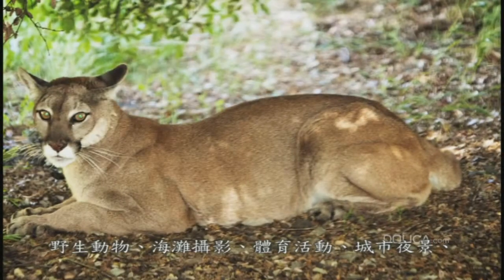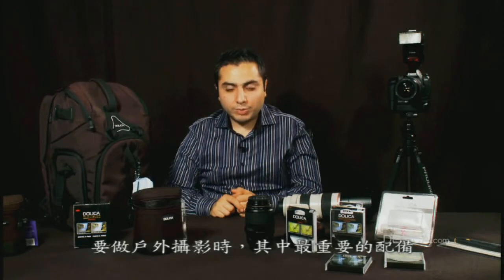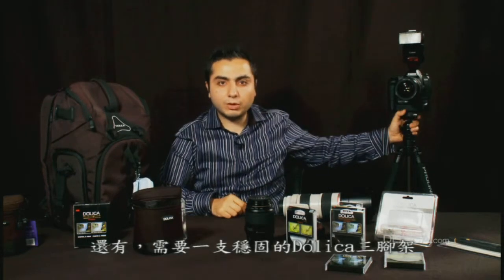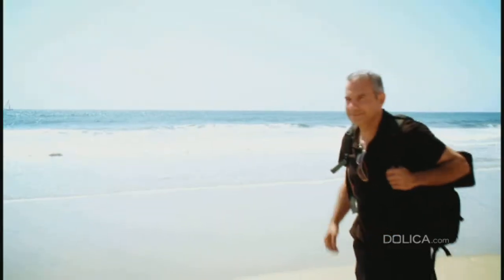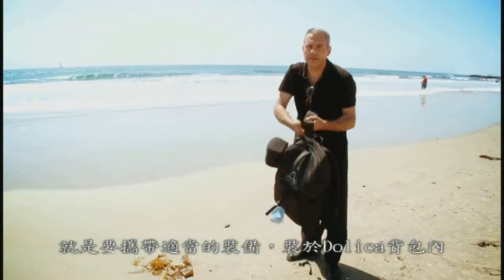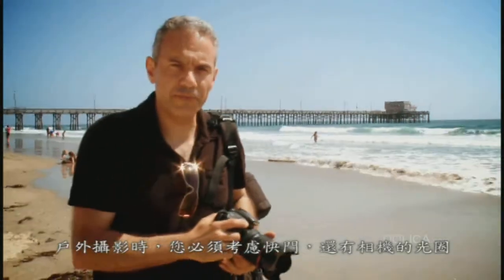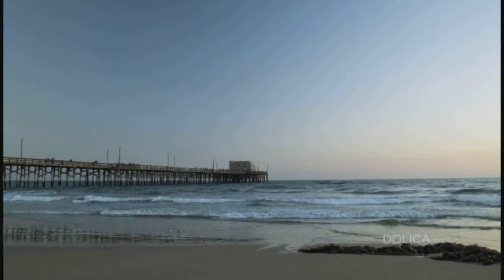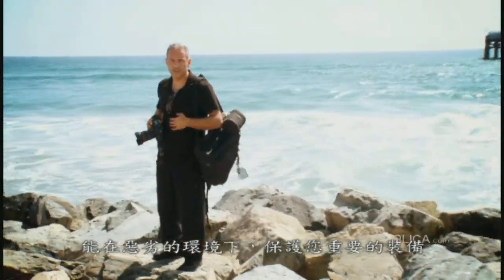afternoon beach午後沙灘